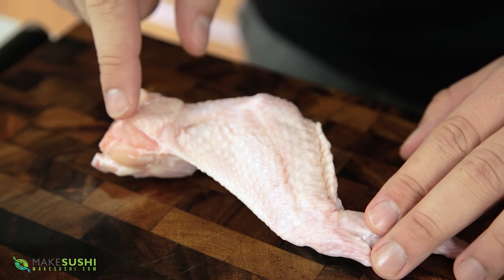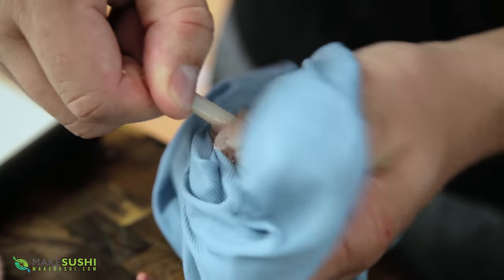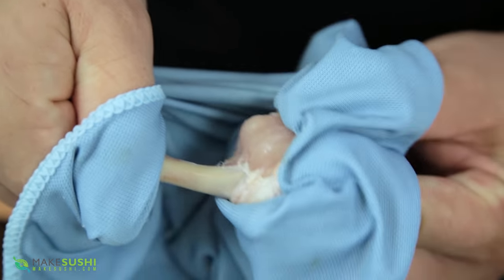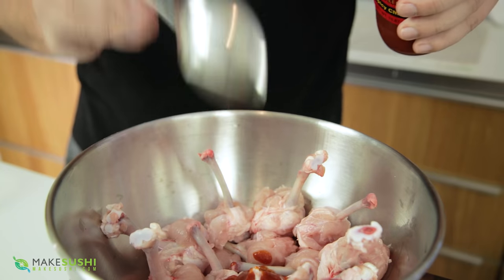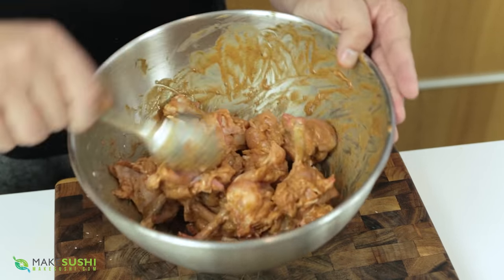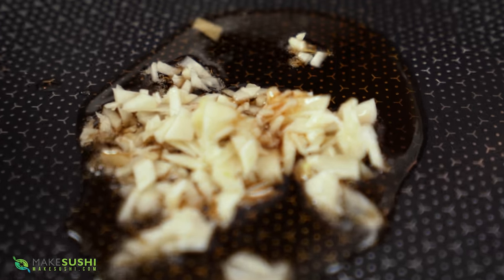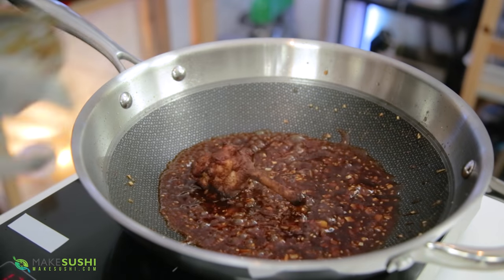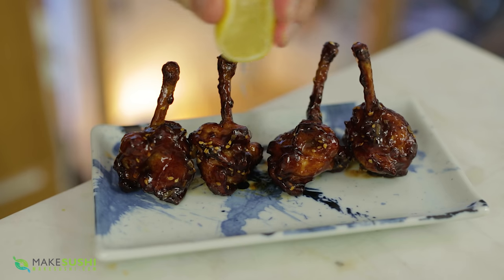Sticky Kimchi Honey Lollipop Chicken Wings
Chicken wings can’t be made better... or can they? introducing the new and improved chicken wing lollipops, with a little bit of effort you too can make out of this world delicious chicken.

similar pan used in the video the one in the video was deeper wok style but of the same brand as this one

Ingredients:
Marinade.
- 9 chicken wings
- 2 tbsp Moymoya Kimchee base
- 2 tbsp egg white
- 2 tbsp cornstarch (makes it crispy)
- 3 tbsp flour
- 1 tsp pepper
- 2.5 tbsp soysauce
- 1 tbsp honey
Sauce.
- 1 tbsp sesame seed oil
- 1 tbsp diced garlic
- 4 tbsp mirin (sweet rice wine)
- 2 tbsp soy sauce
- 2 tbsp Moymoya Kimchee base
- sesame seeds
- salt to taste
- 1 tbsp honey
- 2 tsp corn starch mixed with water 50/50 this helps thicken the sauce so it can coat the chicken lollipops

subscribe to the MakeSushi email list be the first to view new videos get notified of new videos before they are public! subscribe I will only email you about new videos.

2) like this video
3) Embed this video on a blog or website or just link to it from somewhere.

cameras used to film this:
2x Canon 5D m4